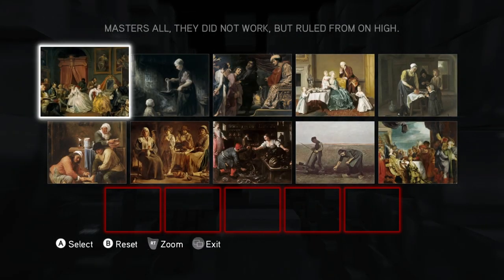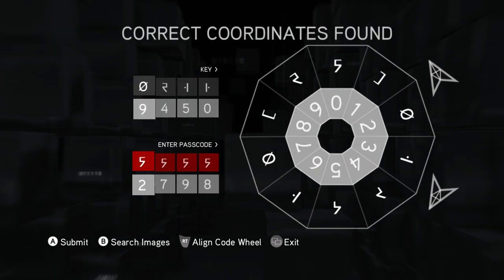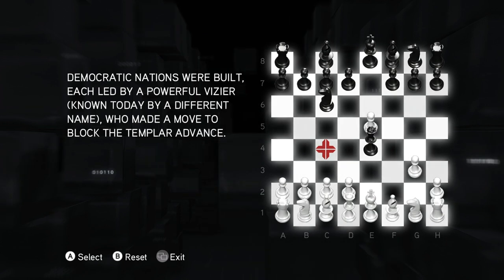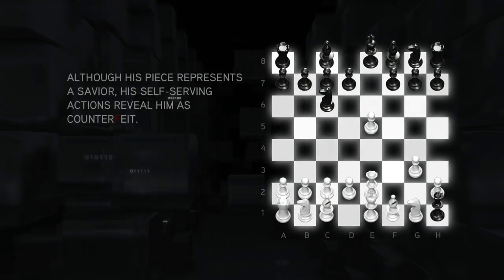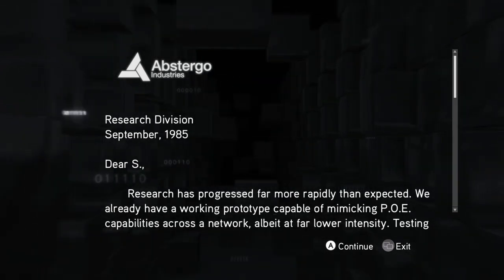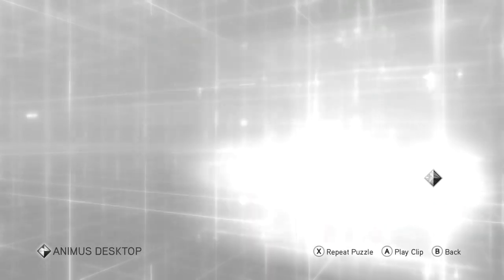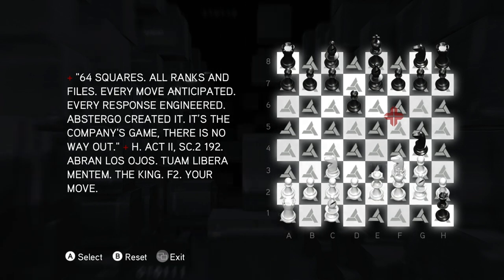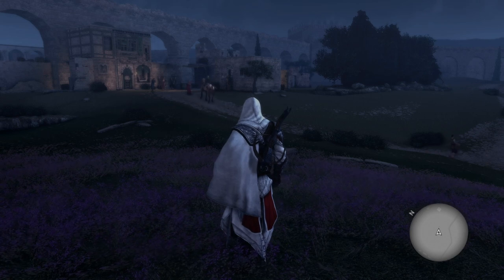Assassin's Creed: Brotherhood - All Glyphs Locations, Explanations & Solutions (The Truth Ep.16)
In this The Truth episode, I jump back into The Ezio Collection and complete all the glyph puzzles in ACB. In the end also experiencing Subject 16's Truth mission and cutscene. Mystery, intrigue & suspense awaits!